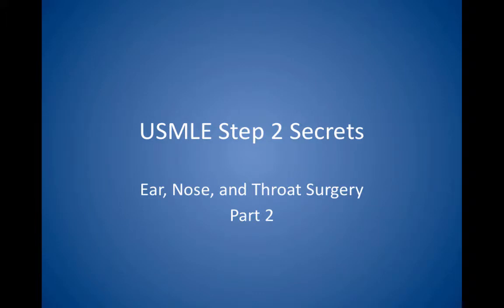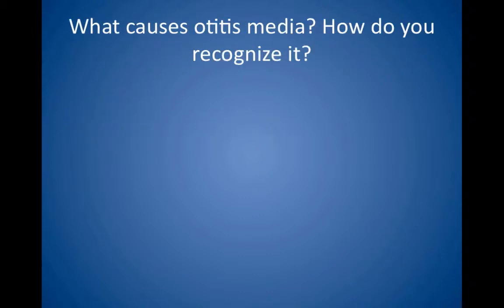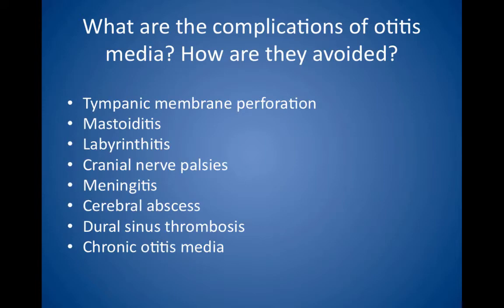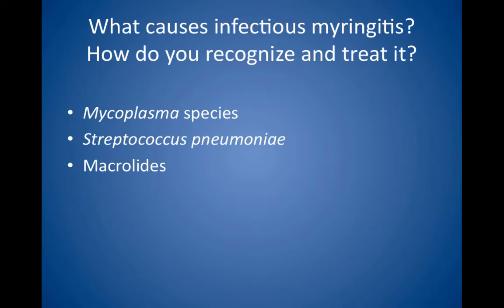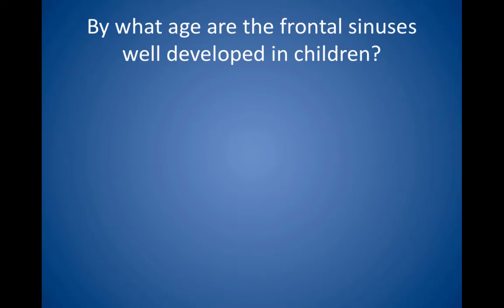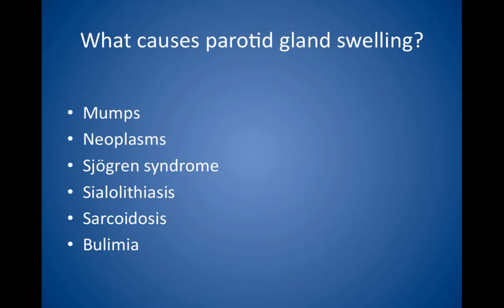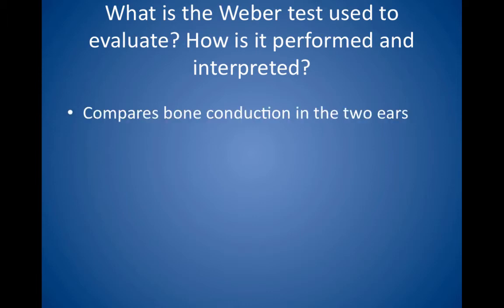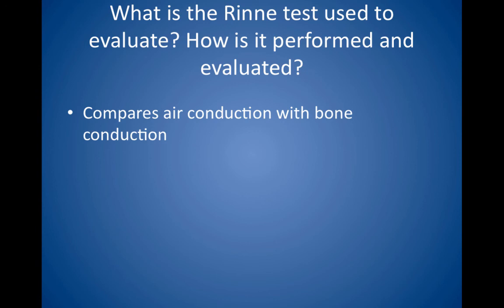Ear, Nose, and Throat Surgery Part 2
Part 2 of the Ear, Nose, and Throat chapter from USMLE Step 2 Secrets.